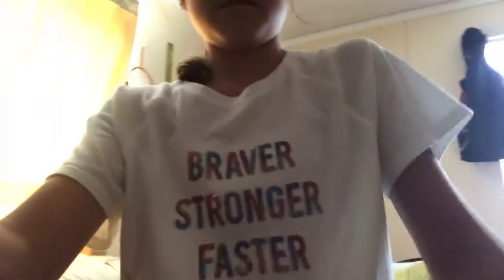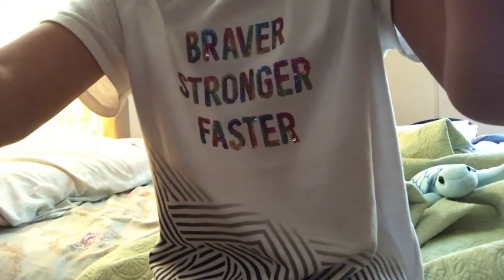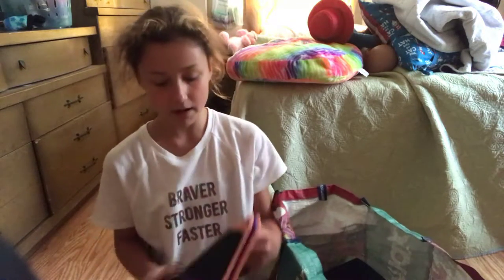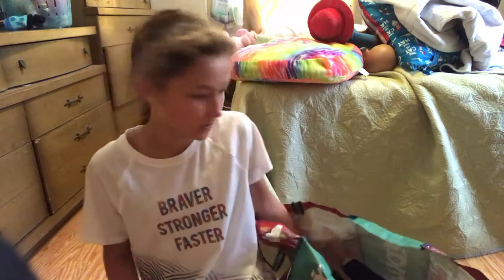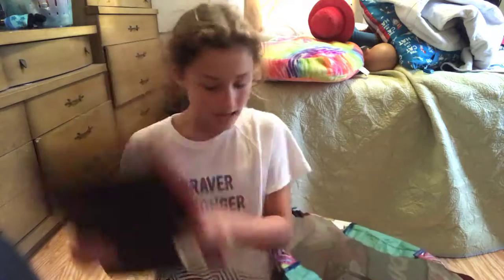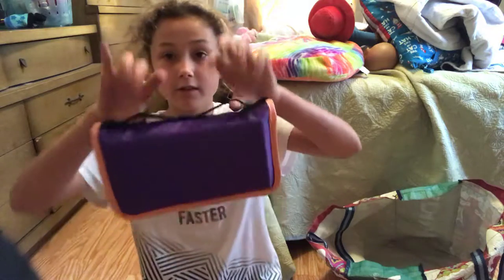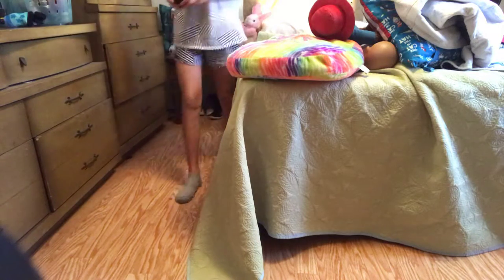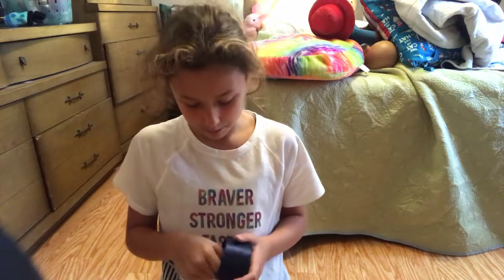My school supplies